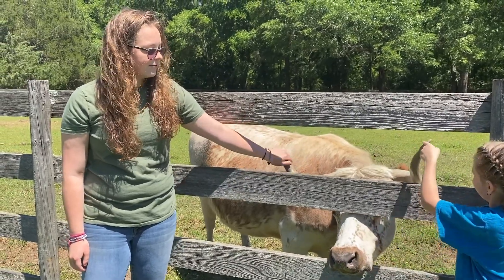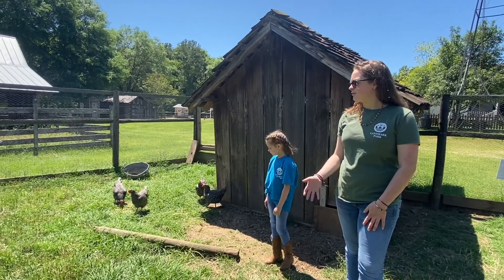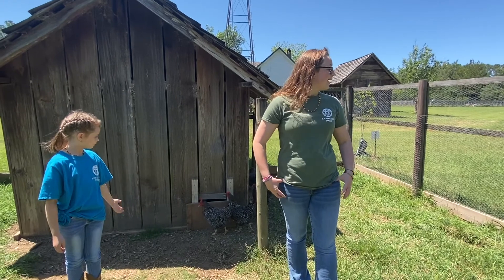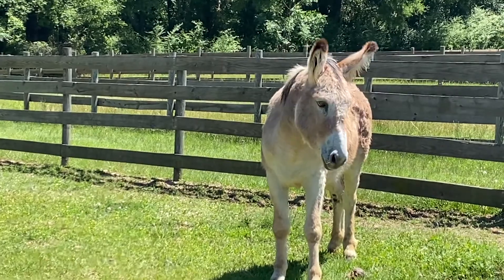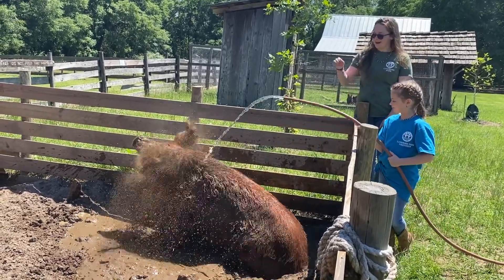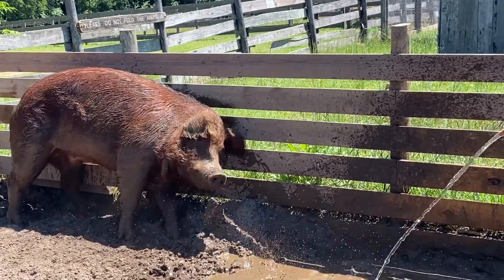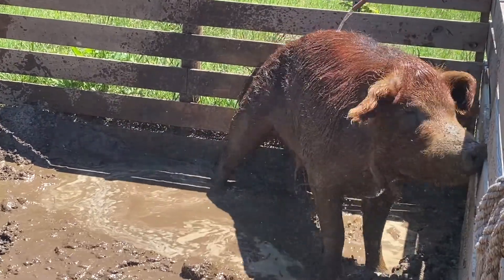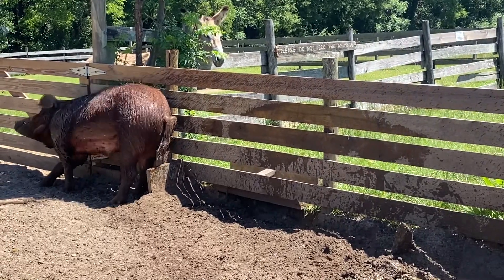Wiregrass Farmstead Tour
Let Austin and Annie show you around the Wiregrass Farmstead at Landmark Park.